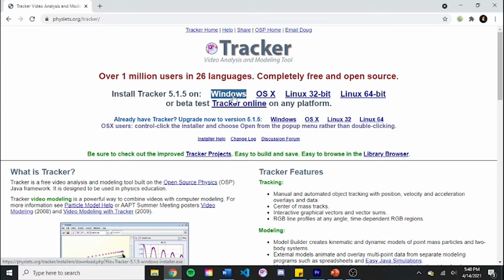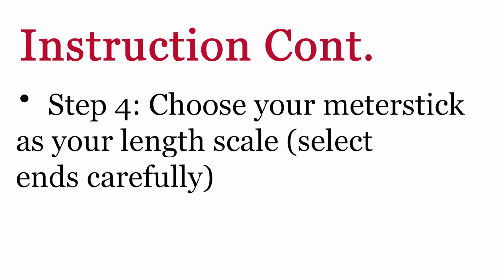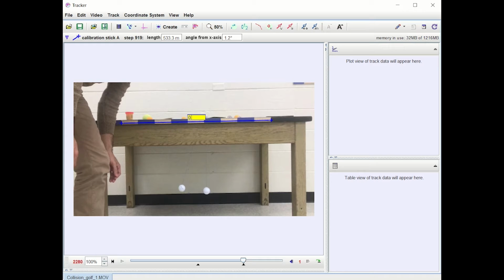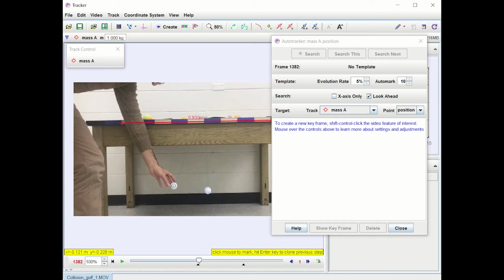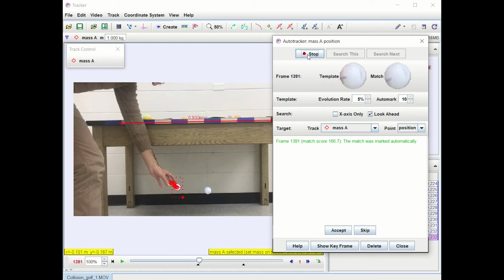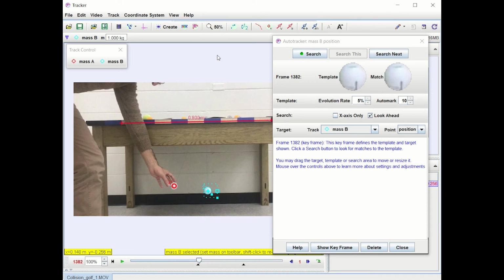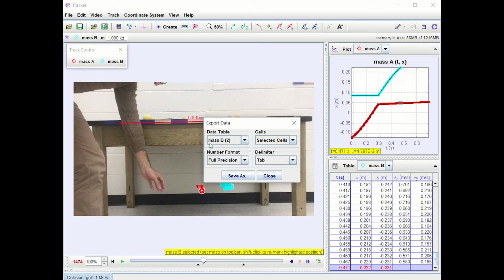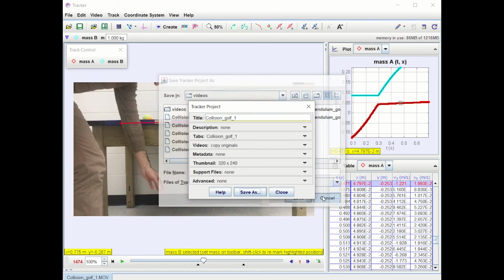Lab Prep III. Tracker Tutorial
This video shows how to use Tracker to analyze the lab videos and to obtain required experimental data.

This is one part for Smartphone Based Introductory Physics Lab (SmartIPL) series leading by Prof. Yiping Zhao, Prof. Henning Meyer, Dr. Andrei Galiautdinov, Mr. Nima Karimitari, Mr. Nathan Nguyen, Miss  Sydney “Libby” Scott, and Mr. Austin Schulz ​in Department of Physics and Astronomy at the University of Georgia.